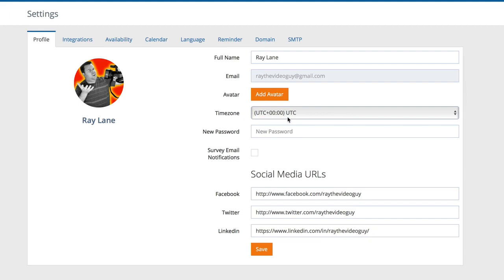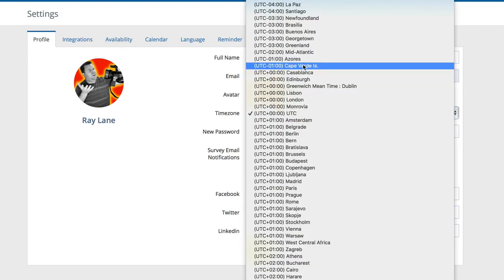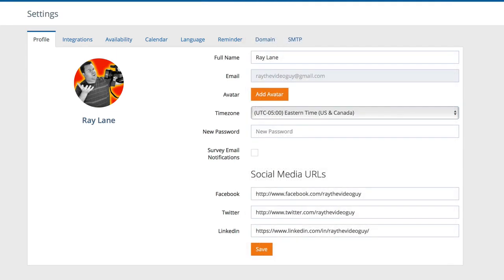S005 Settings Time Zone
Time Zone
In this video you will learn how to change your time zone